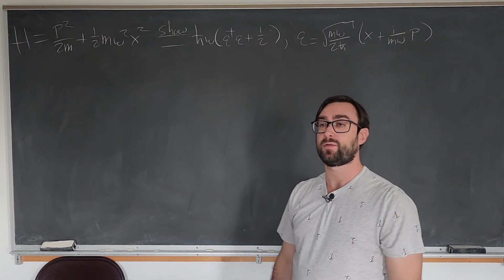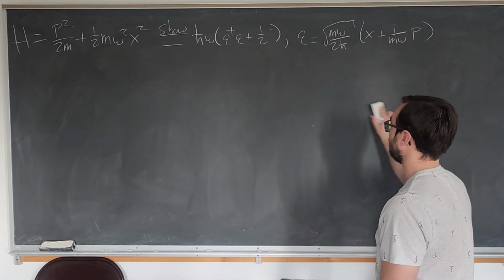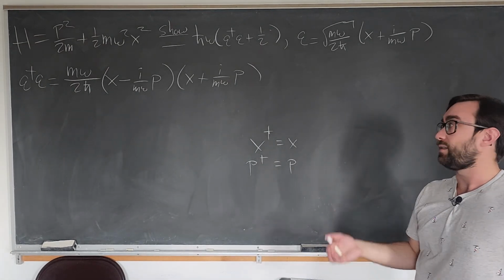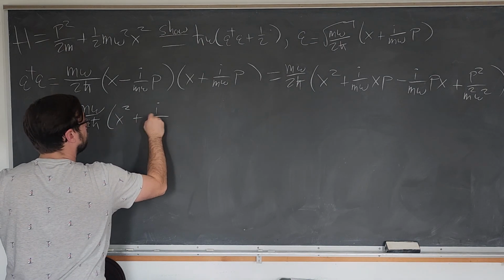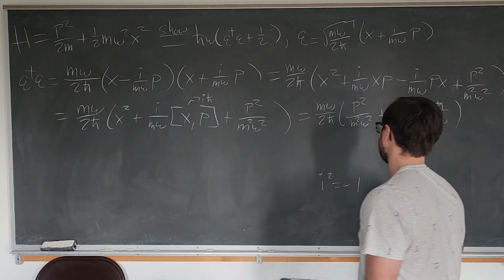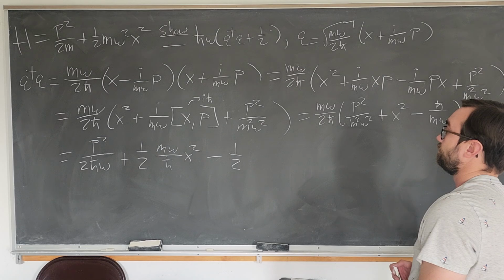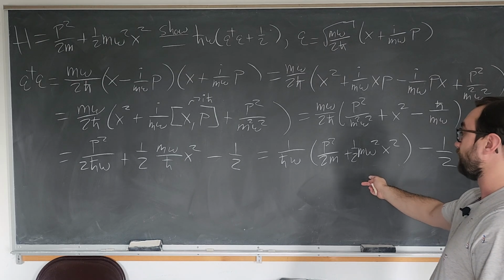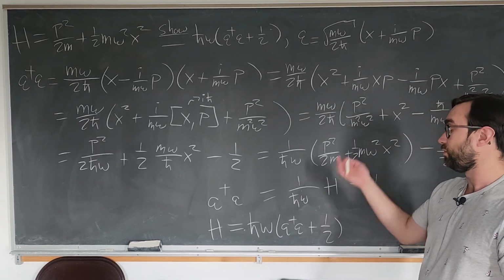Factorization of the Quantum Harmonic Oscillator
I define the annihilation operator and multiply it by its hermitian conjugate to factorize the hamiltonian for the quantum harmonic oscillator.